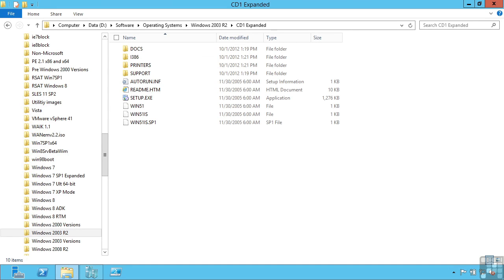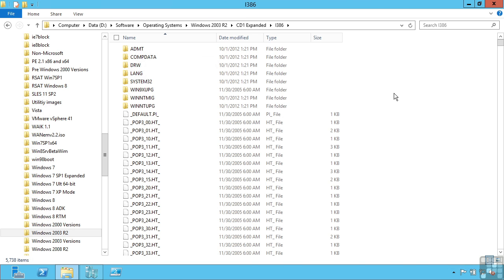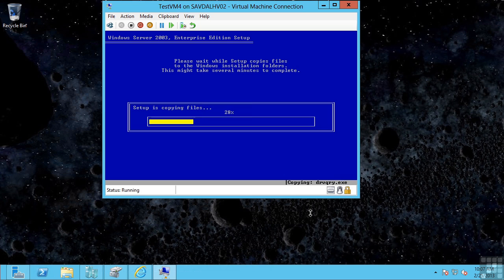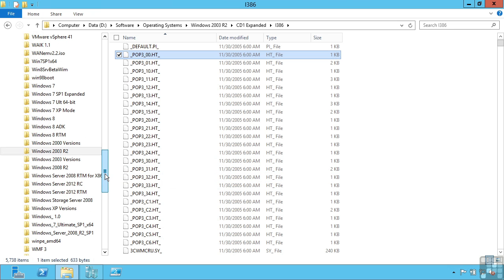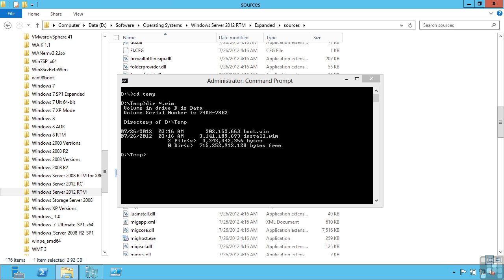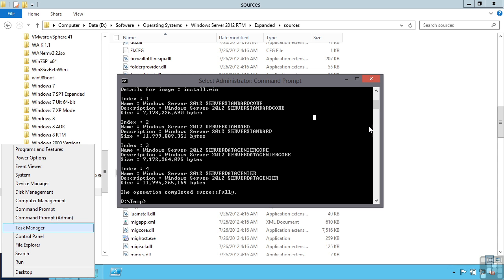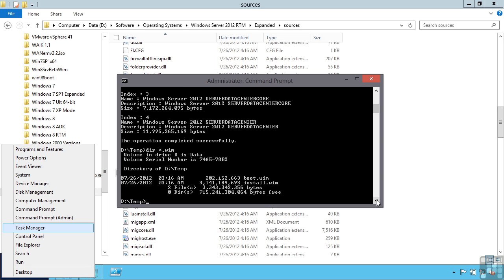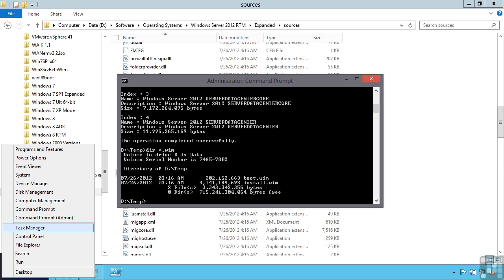01 Windows Server 2012 Tutorial -Methods of Installation